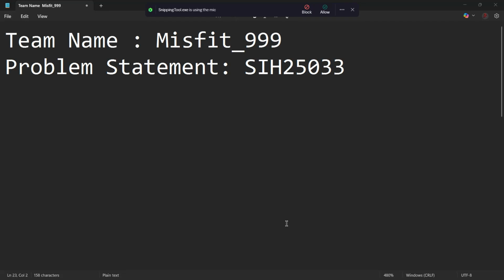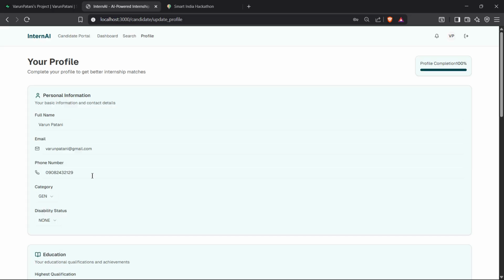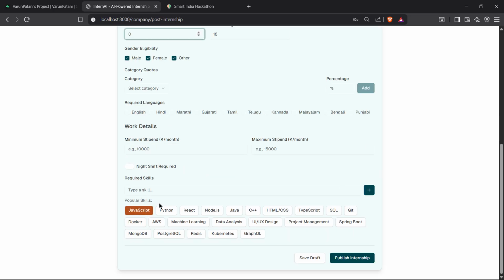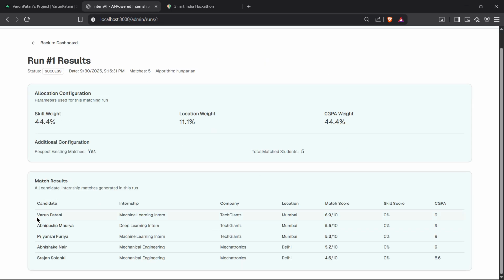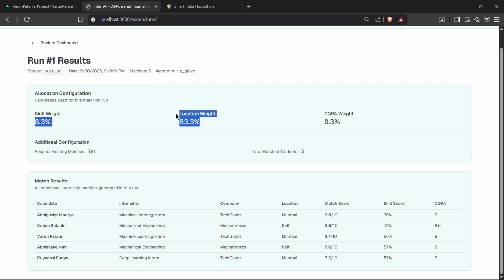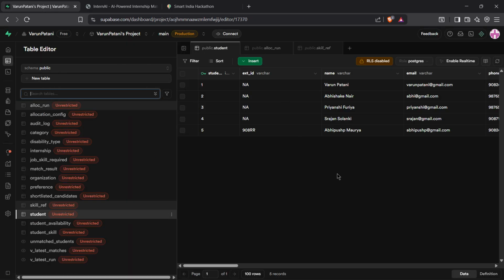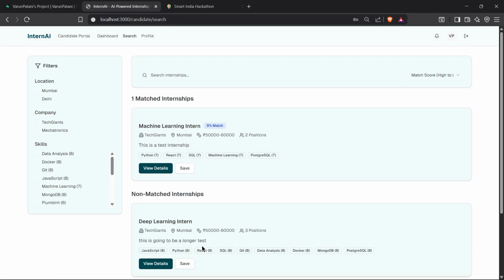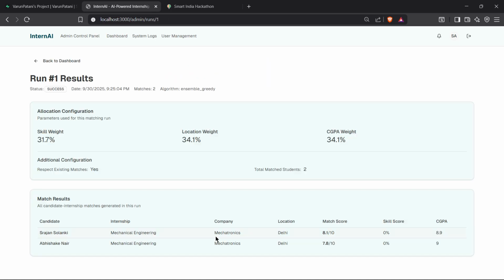MisFit SIH25033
Detailed Video Solution SIH25033
Al-Based Smart Allocation Engine for PM Internship Scheme

TeamName: MisFit_999

Members:
Priyanshi Furiya (Team Lead)
Abhishek Nair
Abhipushp Maurya
Harshil Bhatnagar
Dhruv Pithadia
Varun Patani